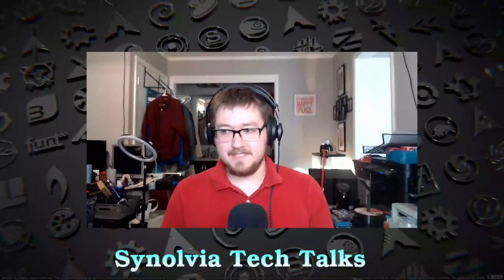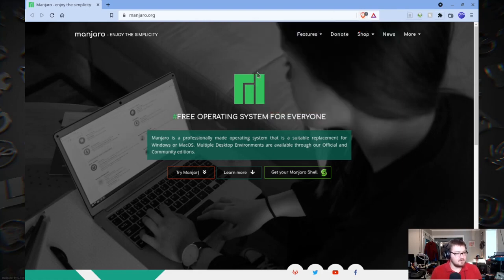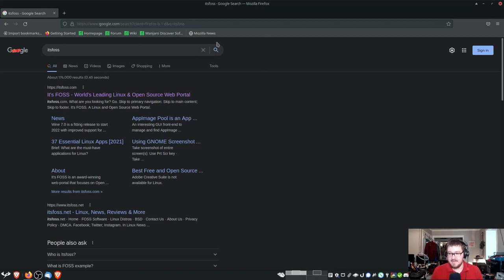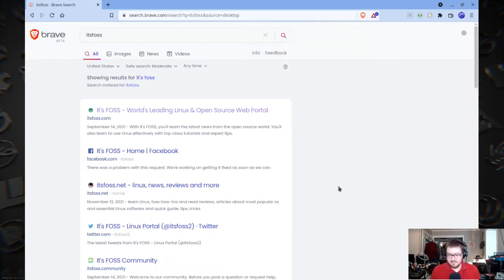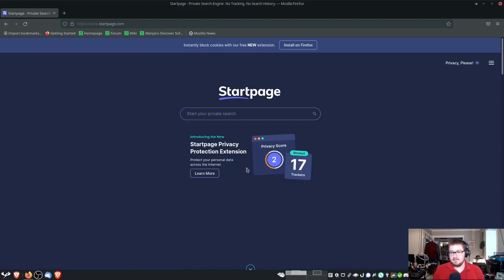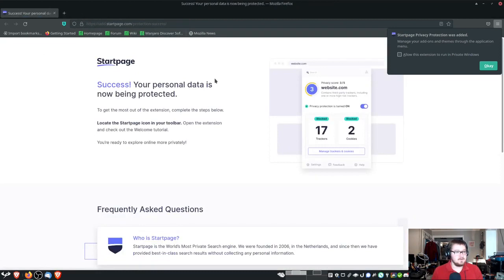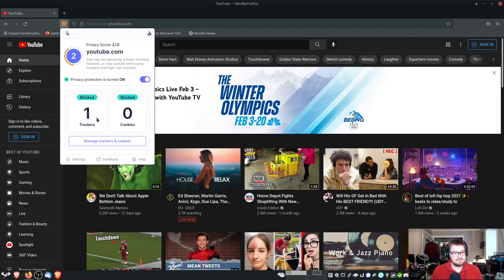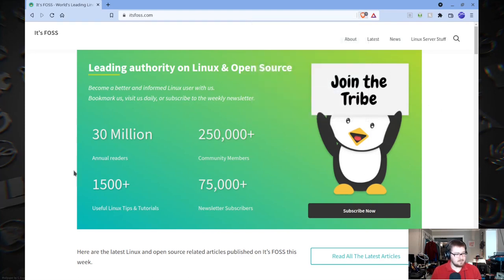Startpage Protection Plugin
Startpage just launched their Browser Privacy Protection plugin! How good is it at it's job? Find out today!